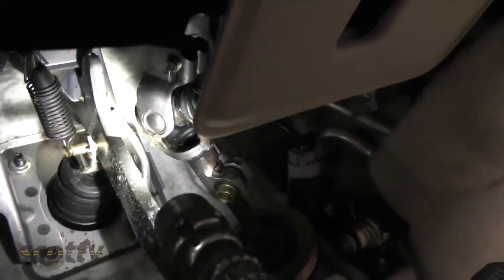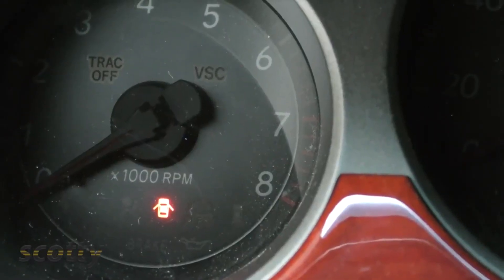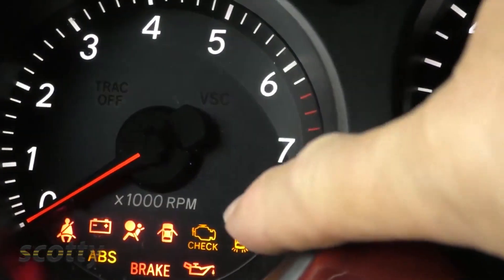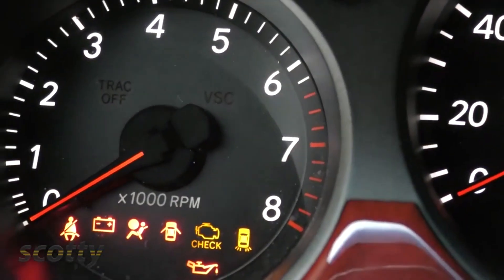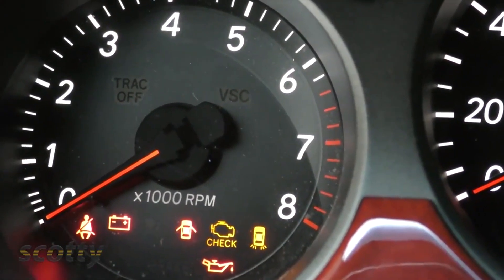YTP: Scotty Kilmer Is Flooded!